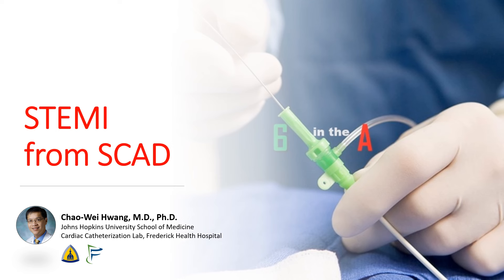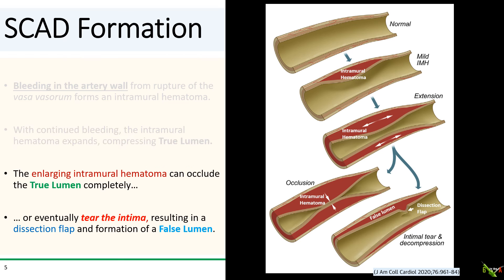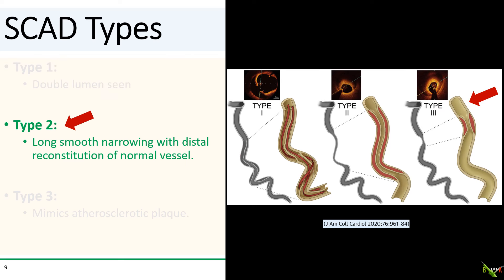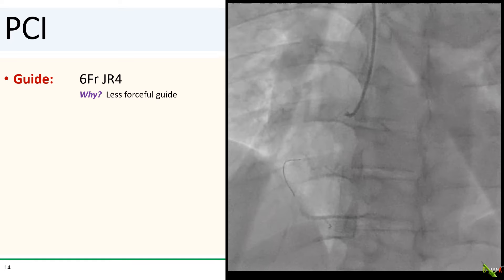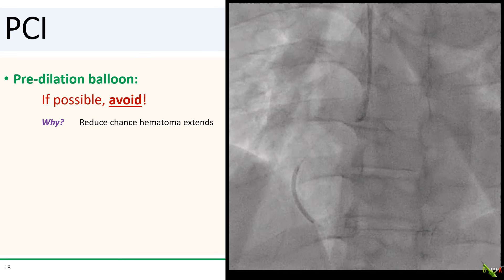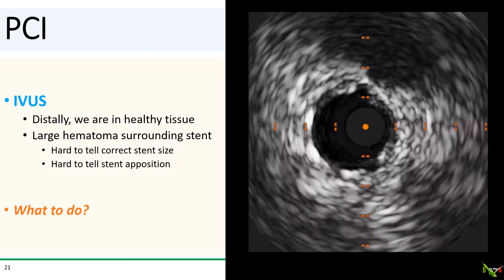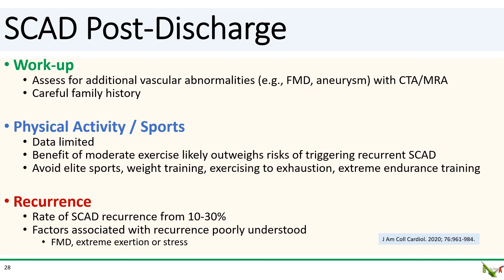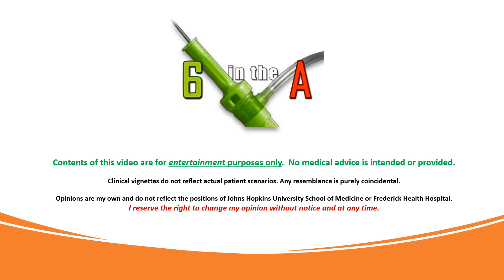STEMI from SCAD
We discuss a case of SCAD (spontaneous coronary artery dissection) that resulted in a STEMI.  We go over PCI techniques for SCAD, which are often opposite for what we normally do for PCI. We also review the mechanism for SCAD formation as well as strategies for medical management and SCAD prevention.